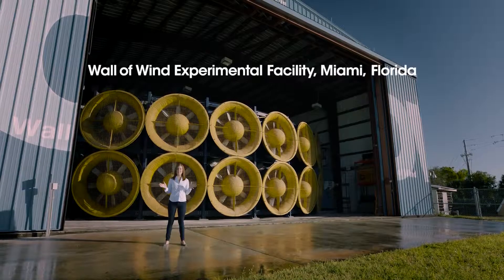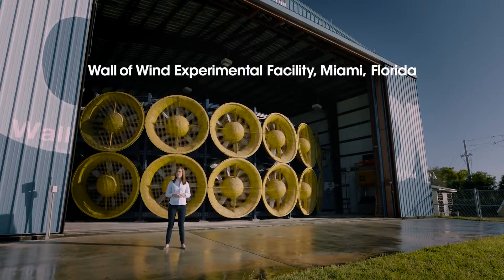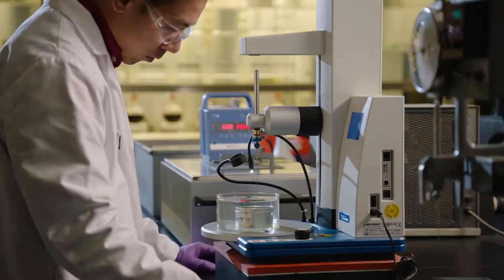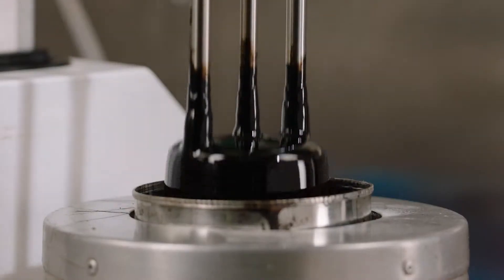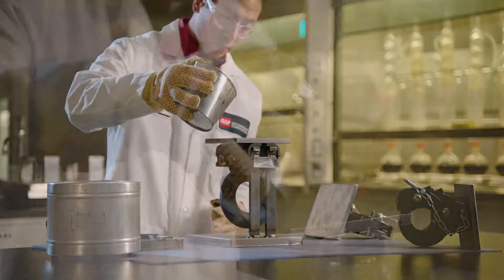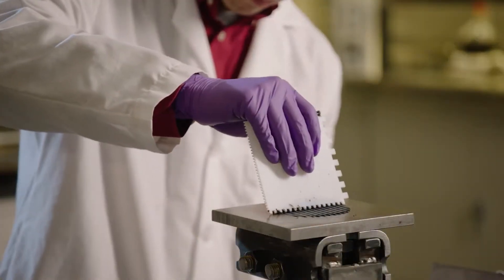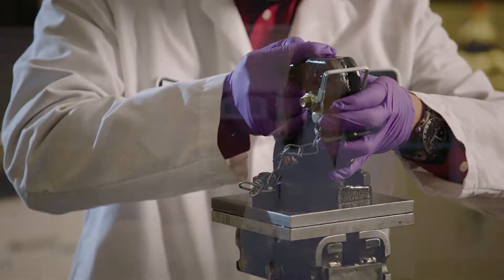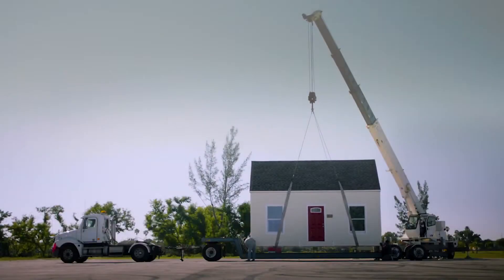GAF Weather Rated Shingles